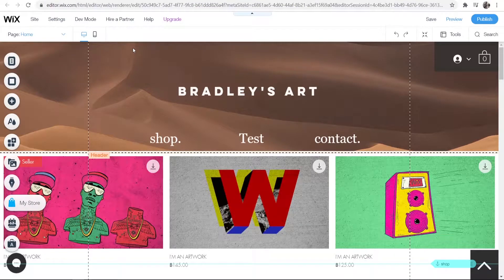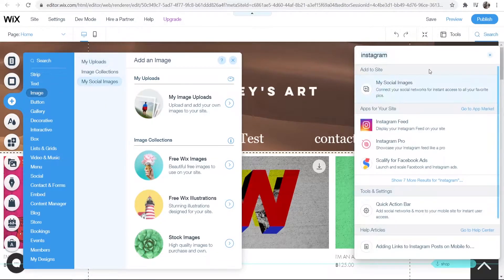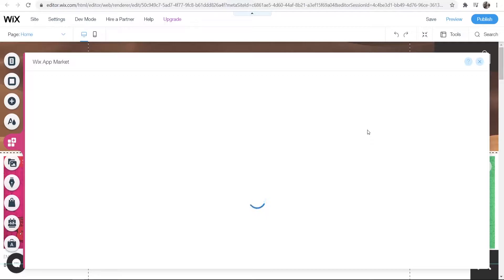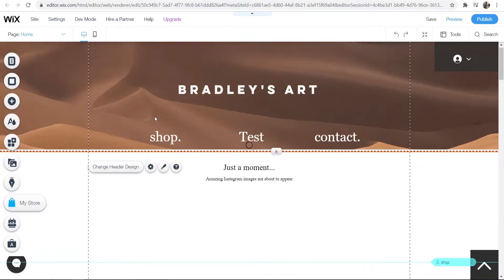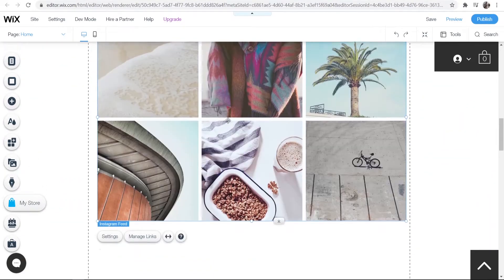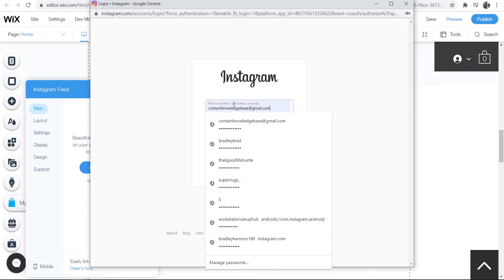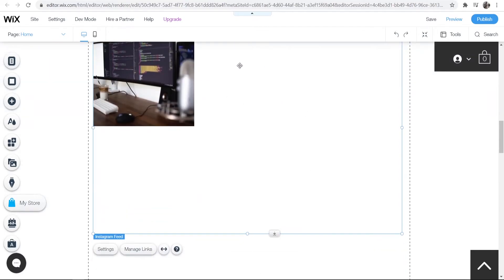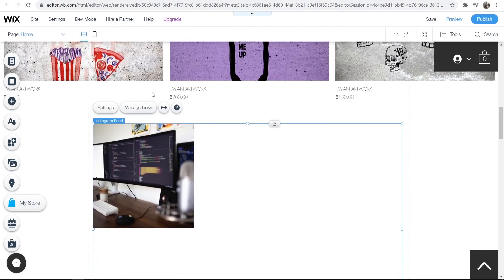How To Add Instagram Feed To Wix Website (Updated 2021)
How To Add Instagram Feed To Wix Website (Updated 2021). Follow this updated tutorial which shows you how to add your Instagram feed to a Wix website for free! This is quick and simple to do. Did this help you out! Consider leaving a like and a comment so more people can see it :)